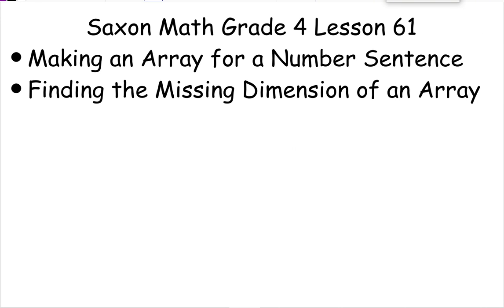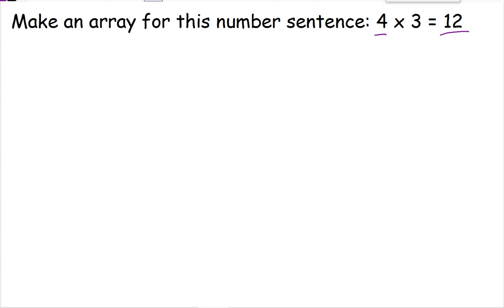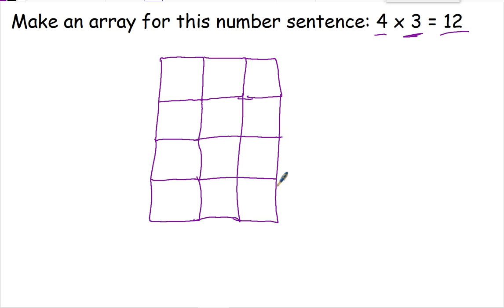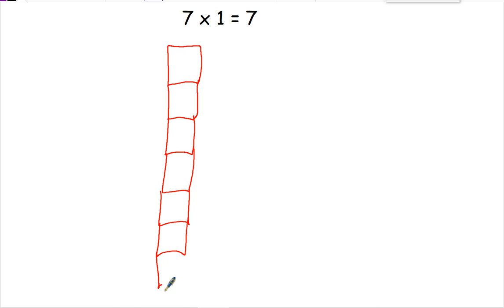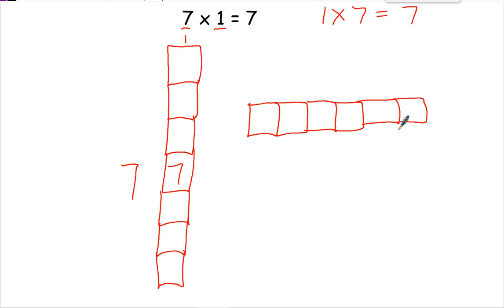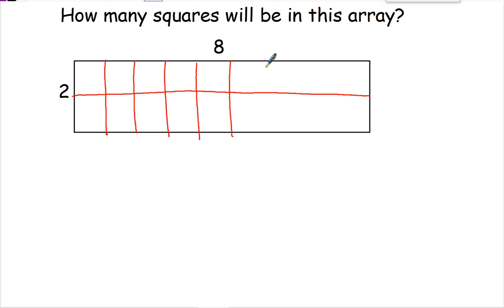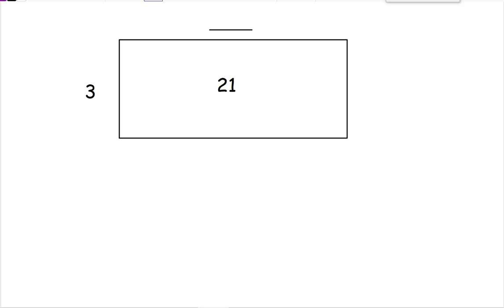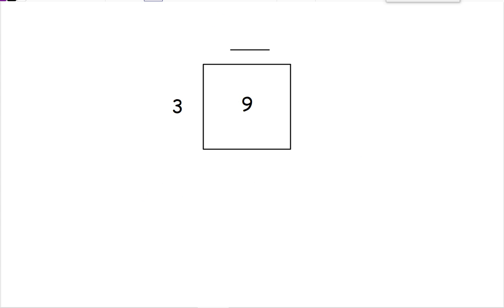Saxon Math 4 Lesson 61